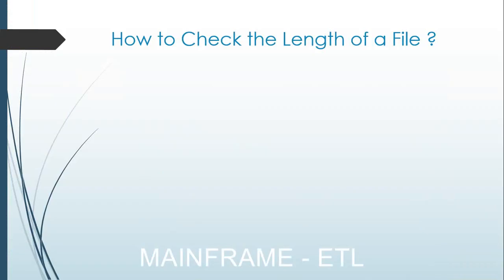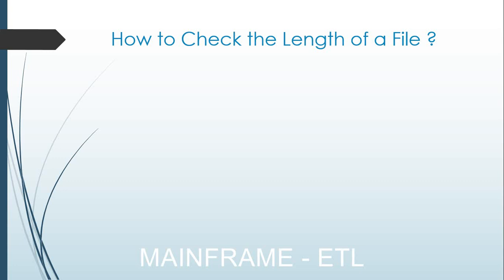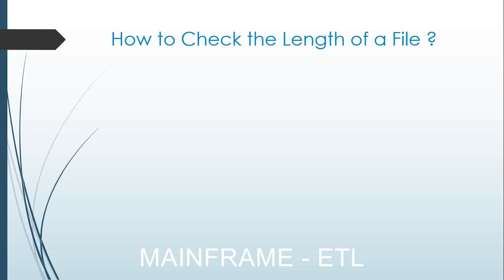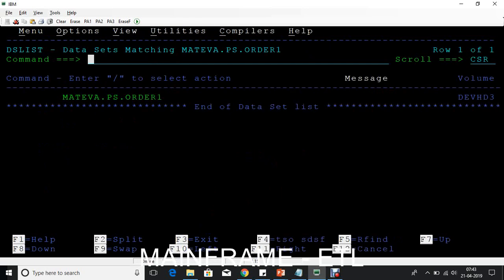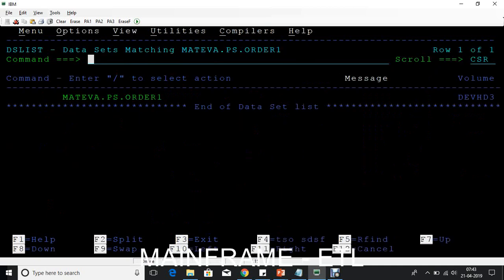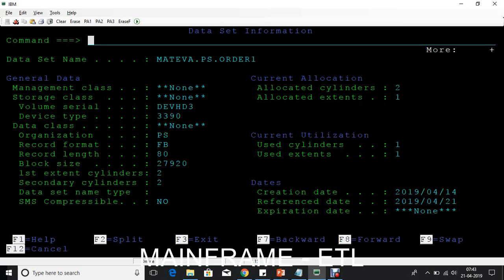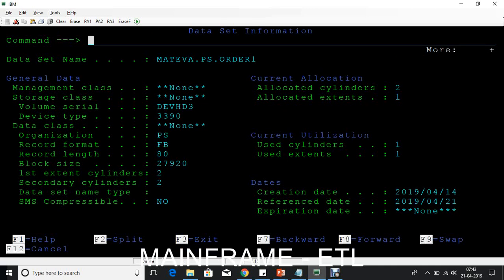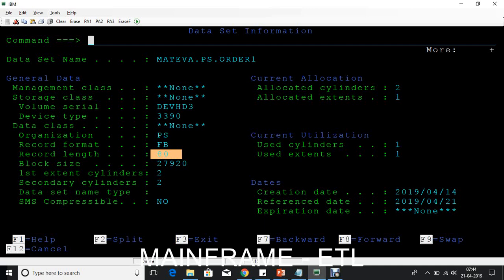File Length - Mainframe ETL Testing Tutorial - Part 6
ETL is short for extract, transform, load, three database functions that are combined into one tool to pull data out of one database and place it into another database. Extract is the process of reading data from a database.

 File Length-Mainframe ETL Testing Tutorial-Part 6, Here in this etl testing video you will learn about files in mainframe etl and how to find the file length in mainframe etl.